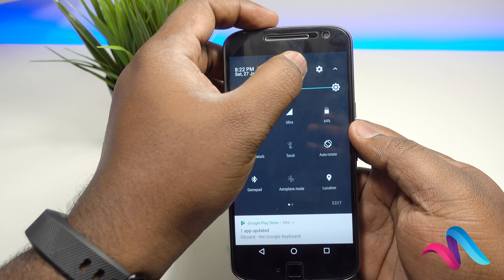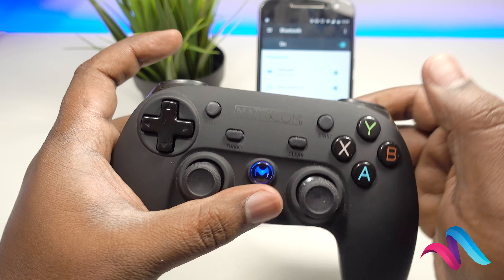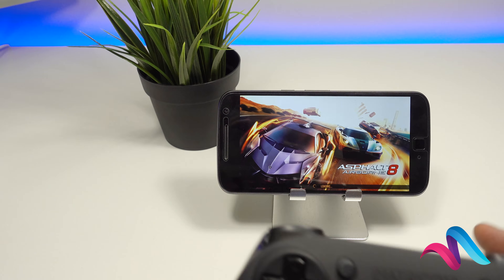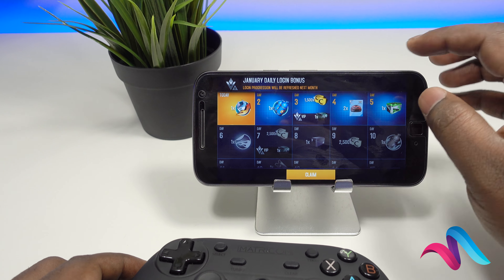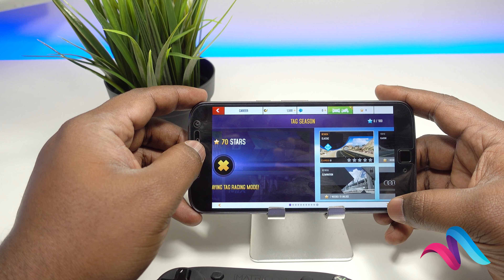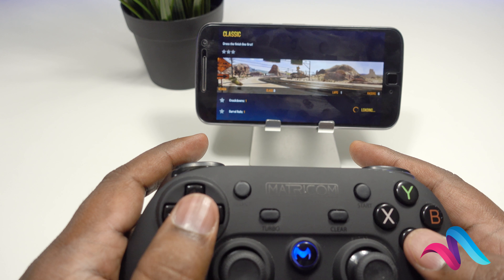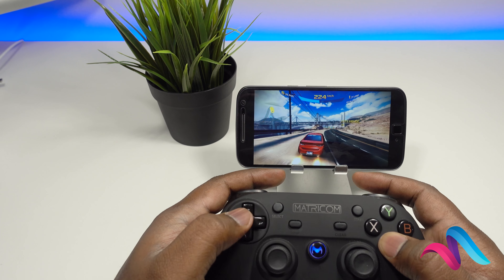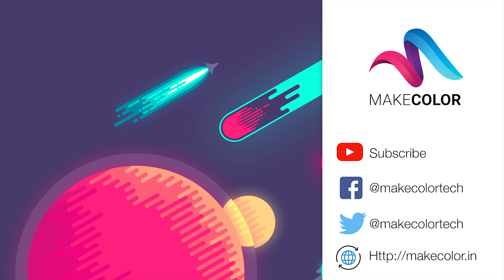தமிழில் - Play Games in mobile using Joystick - Controllers